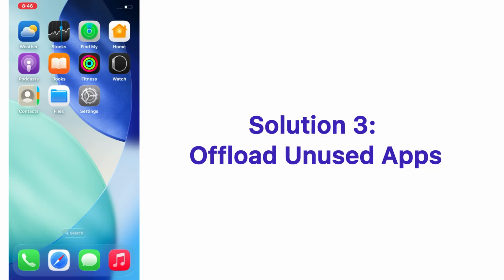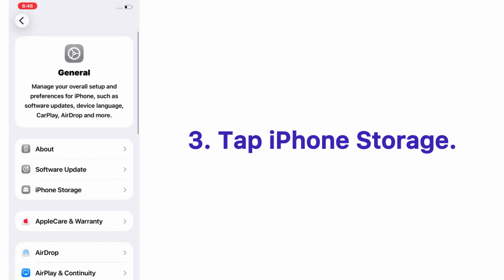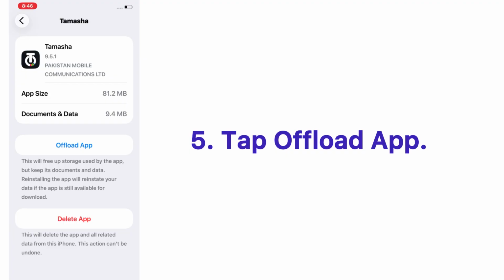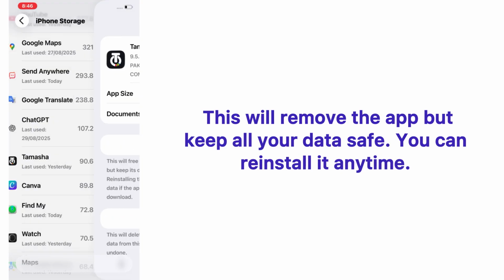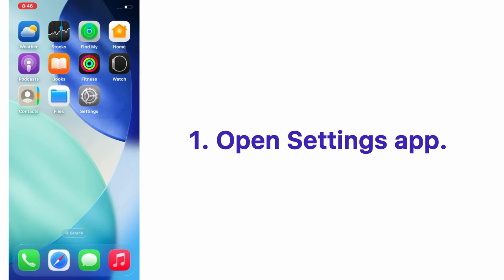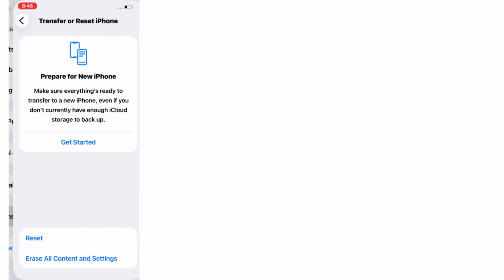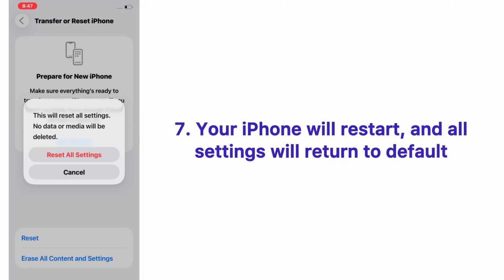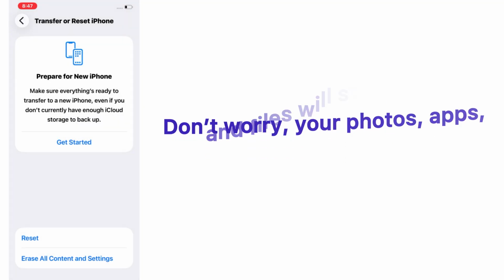Fix iPhone Storage Full After iOS 26 Update | Clear System Data & Free Up Space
“Is your iPhone showing Storage Almost Full after the iOS 26 update? 📱 Don’t worry — in this video, I’ll show you step-by-step how to fix iPhone storage full issue, clear out System Data (Other storage), and free up space instantly.

👉 Solutions covered in this video:
1️⃣ Check & manage System Data / Other storage
2️⃣ Clear Safari history & website data
3️⃣ Offload unused apps without losing data
4️⃣ Reset all settings to fix hidden storage bugs

These tips work for iPhone 11, 12, 13, 14, 15, and the latest iPhone models running iOS 26.

fix iPhone storage full after iOS 26 update iOS 26 storage bug fix
iPhone system data too larger
iPhone other storage clear
free up space on iPhone 2025
storage almost full iPhone